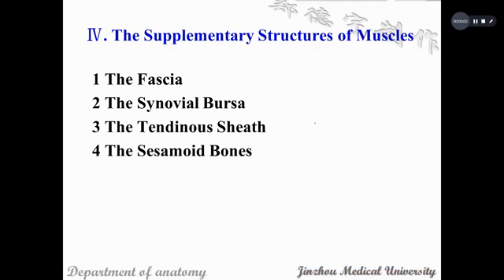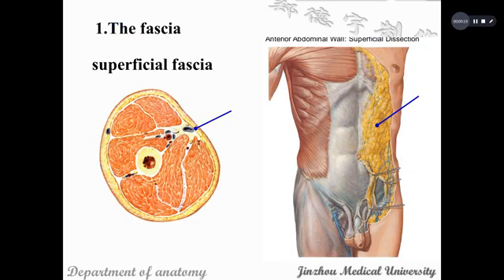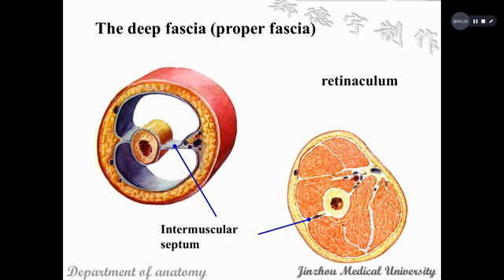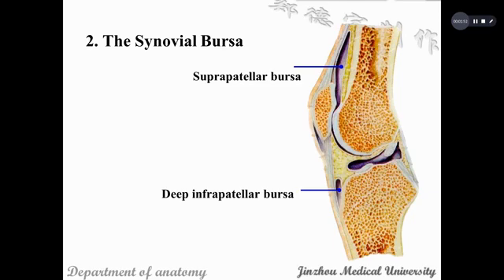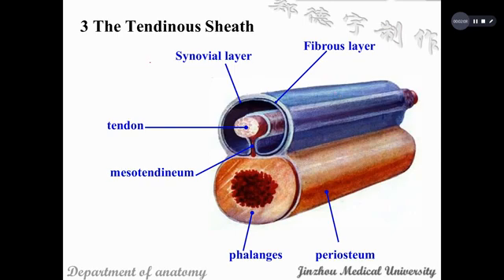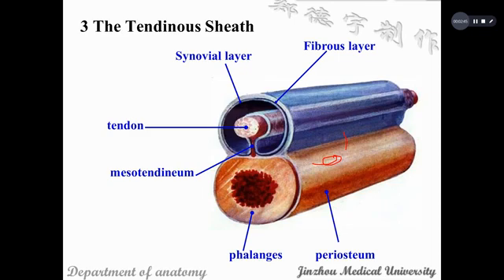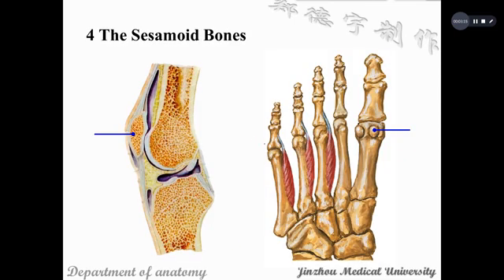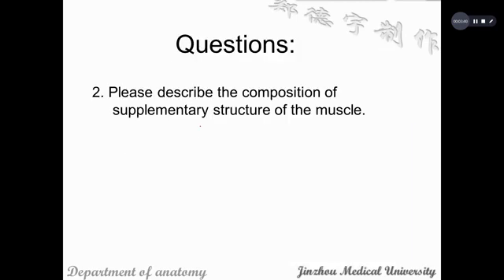MYOLOGY PART SEVEN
This has content explaining about muscles